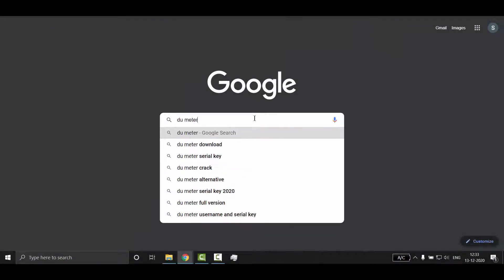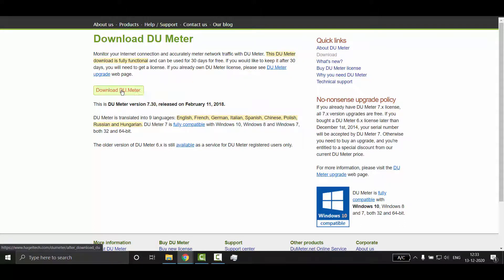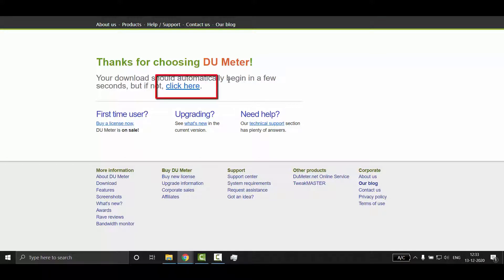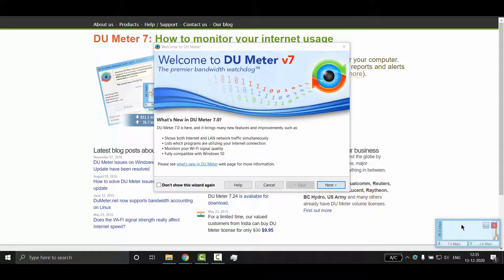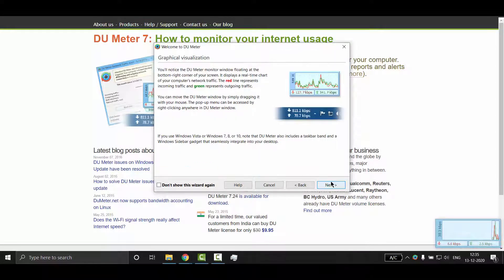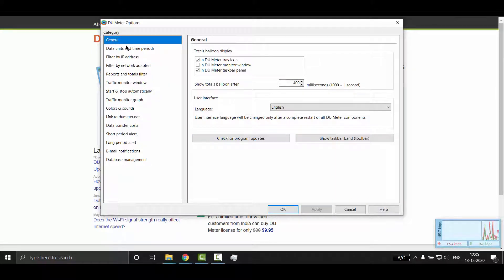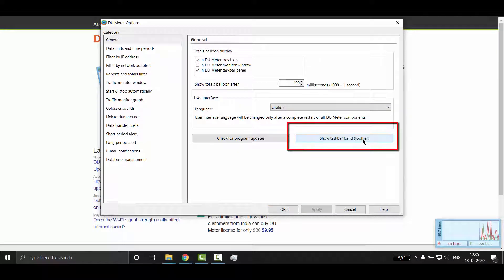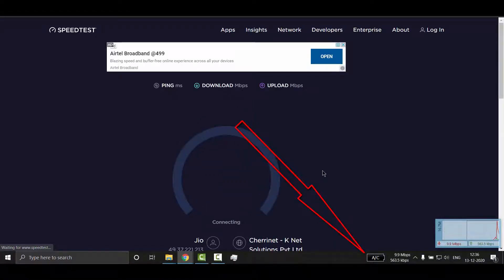How to Add Internet Speed Meter in Windows 10 Taskbar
Alternate Titles -  How To Get Internet Speed Meter on Windows 10 | How to Add Speed Meter in Desktop Taskbar | How to install Internet Speed Meter in Windows 10

Main Content:- In this video, I have shown you how to add Internet speed meter in Windows 10 Taskbar.